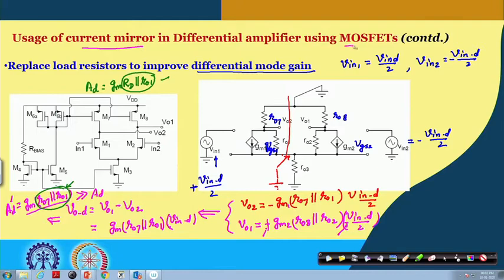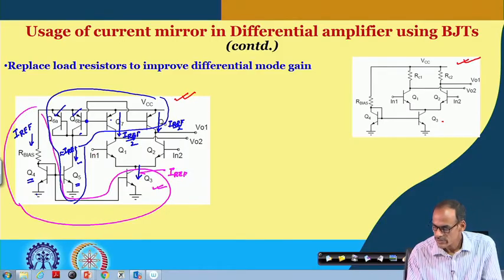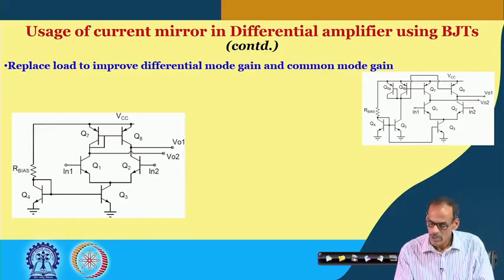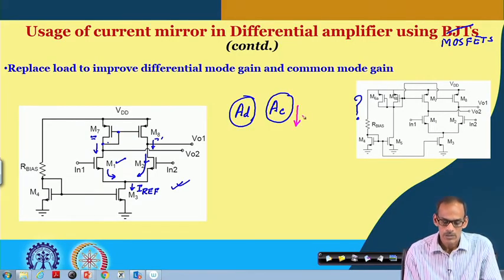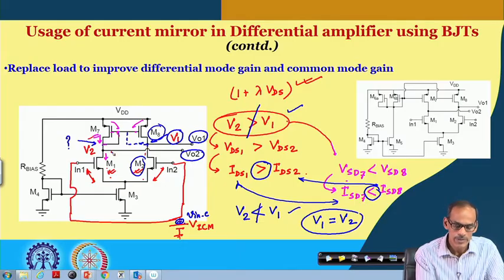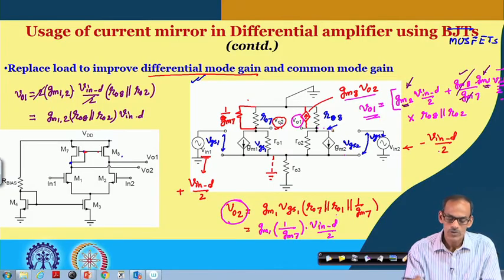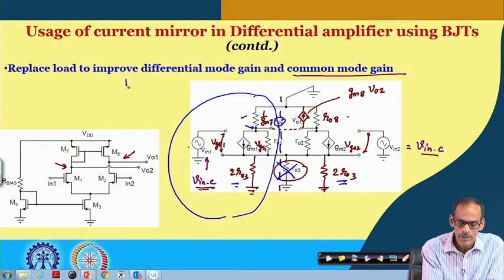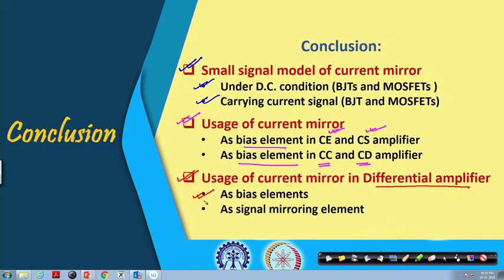Lecture 85: Usage of current mirror (Part-C)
Usage of current mirror in differential amplifier using BJTs , Usage of current mirror in differential amplifier using MOSFETs: To improve both differential and common mode gains